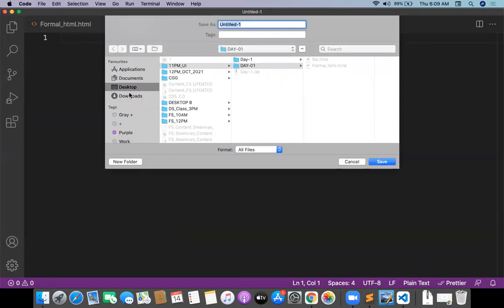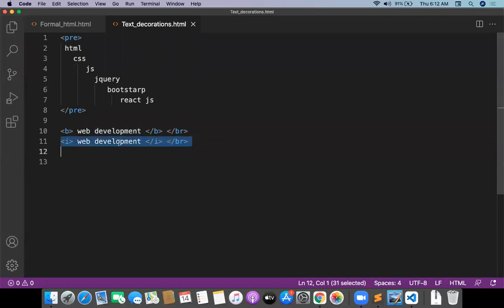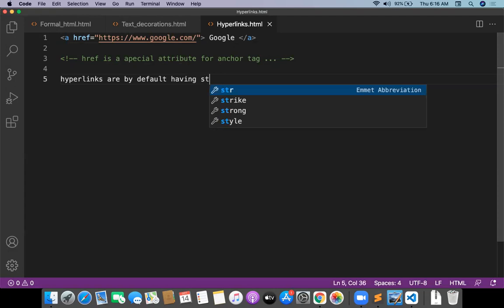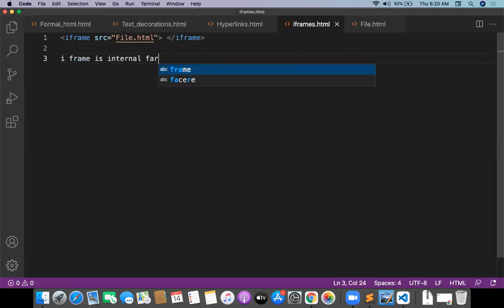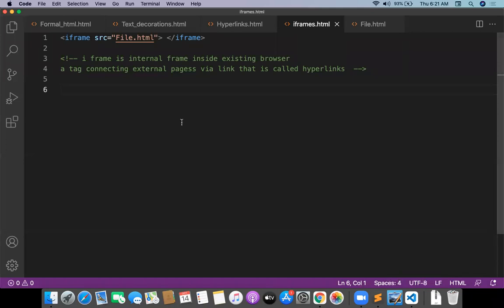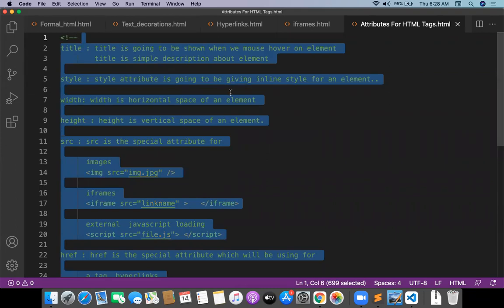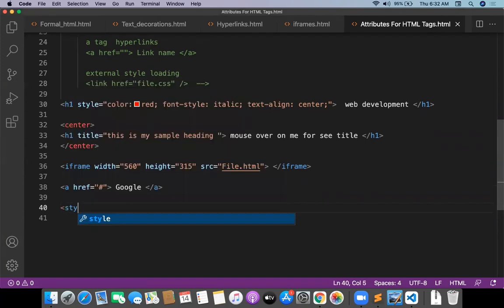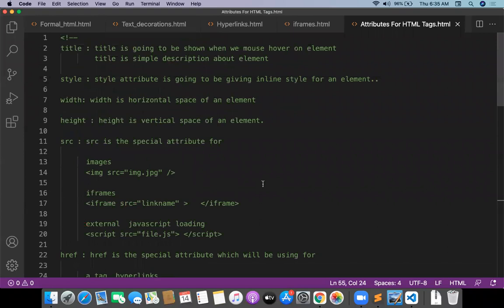DAY-02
MERN DEVELOPMENT